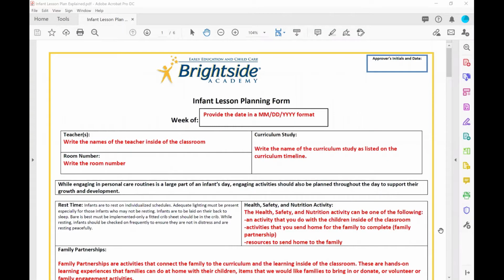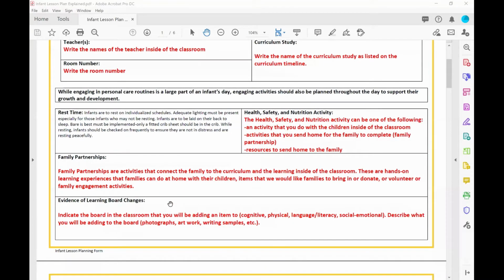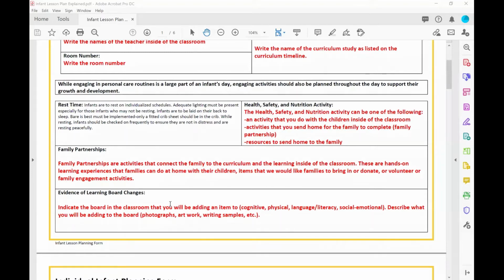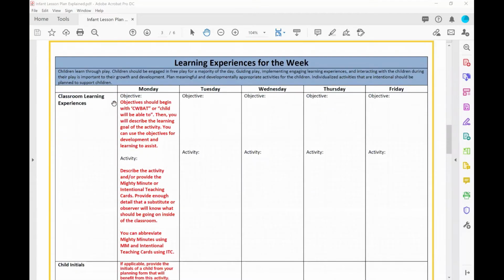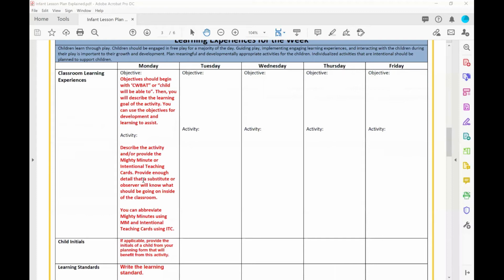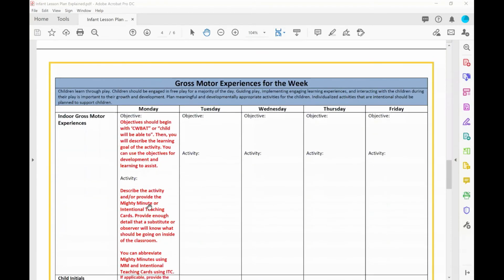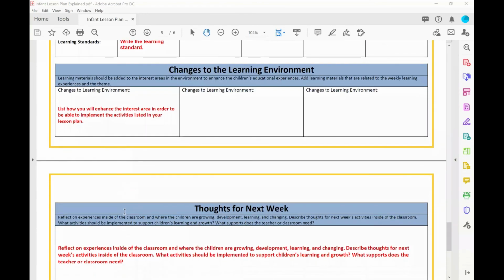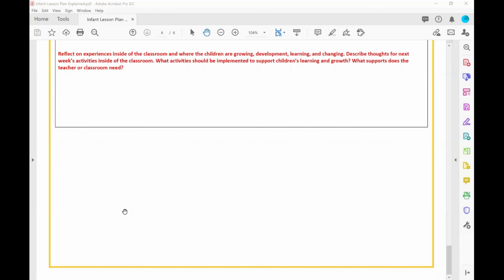Brightside Bite Sized PD: Infant Lesson Plan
In this video, we will walk through how to complete an infant lesson plan.